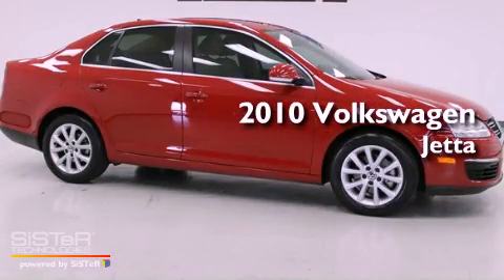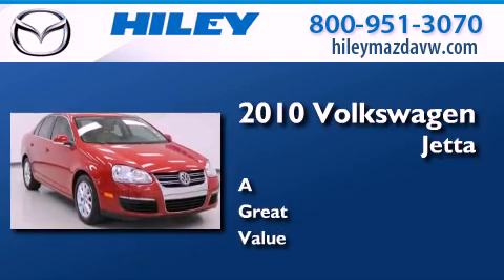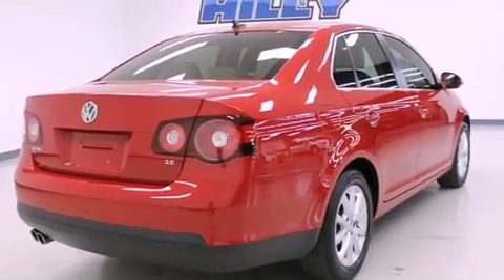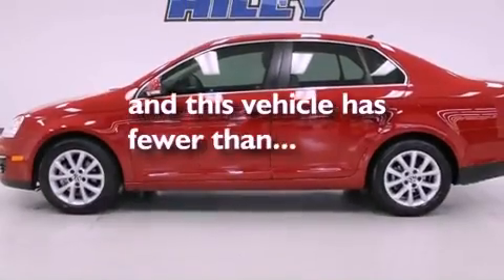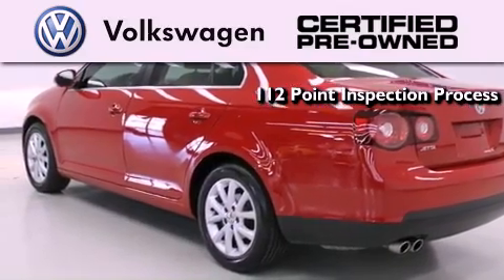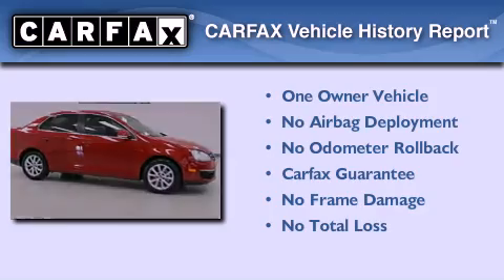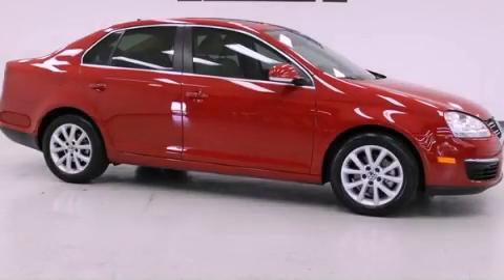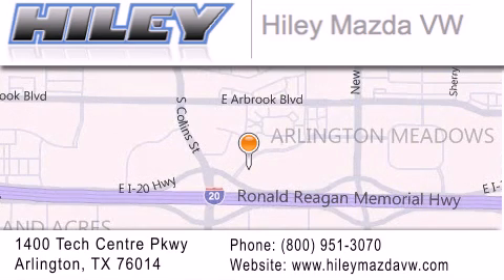2010 Volkswagen Jetta Sedan Arlington TX 76094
Year : 2010
 Make : Volkswagen
 Model : Jetta Sedan
 Engine : 2.50 5 cyl.

 Exterior : Salsa Red
 Miles : 18,405

 Stock : V48205A